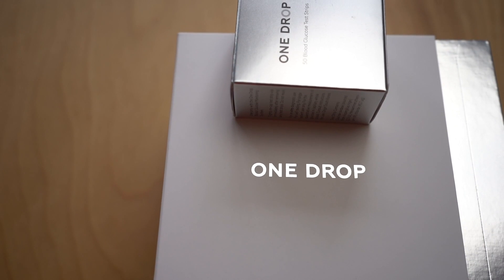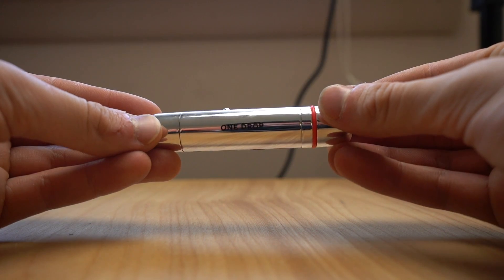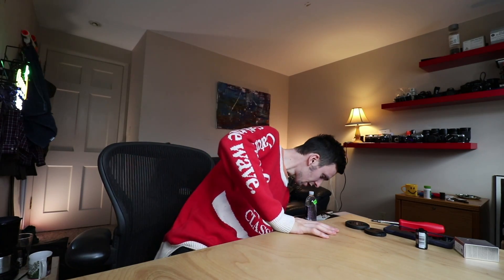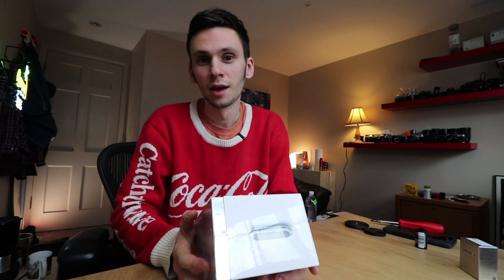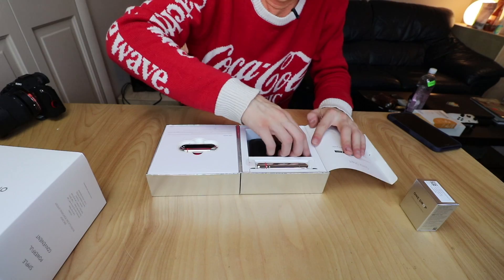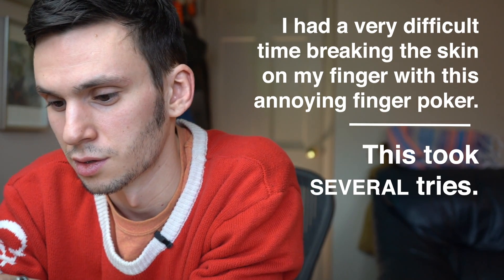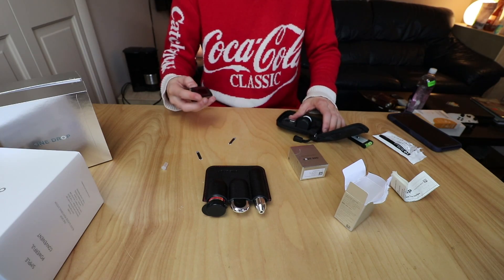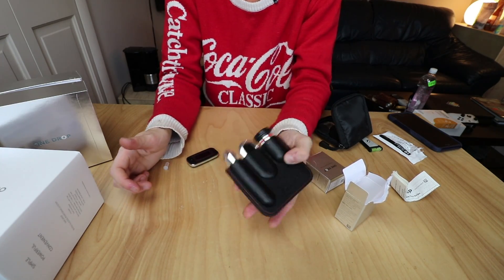One Drop Blood Glucose Testing Kit Vs Generic Pharmacy Meter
T1_E Episode 3 | One Drop Meter Vs Generic Meter

In this video I go over the OneDrop Testing Kit against a generic glucose meter I found at a local pharmacy.

Finding a good backup meter with accessible and affordable refills is extremely important when you run into issues when you don't have your supply handy or as consistent as you'd hope.

One Drop

Special Thanks to "Epidemic Sounds" For The Audio